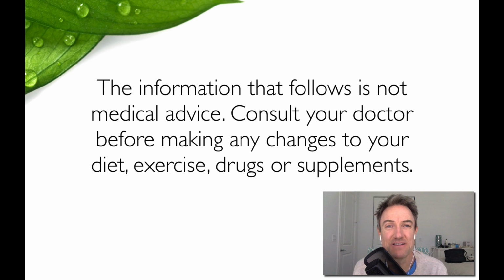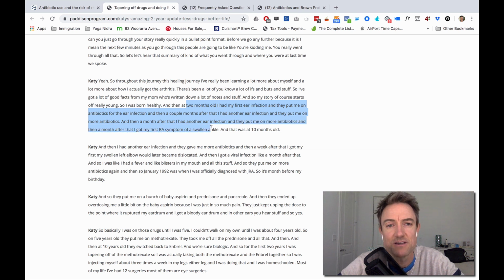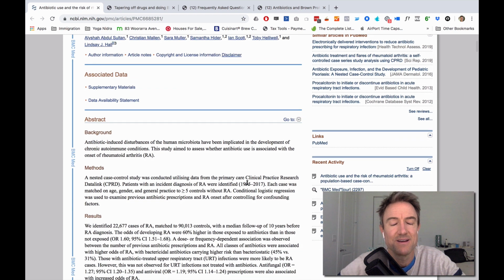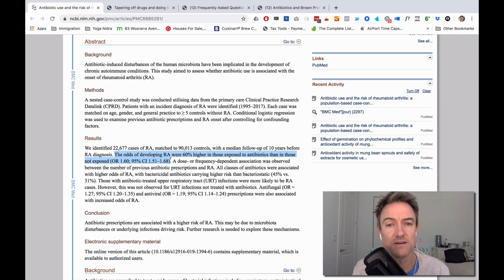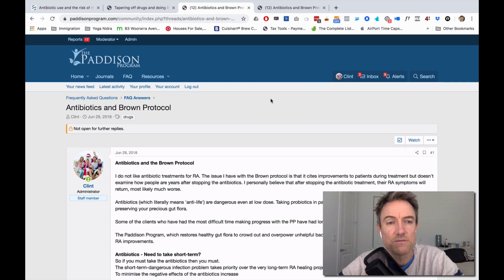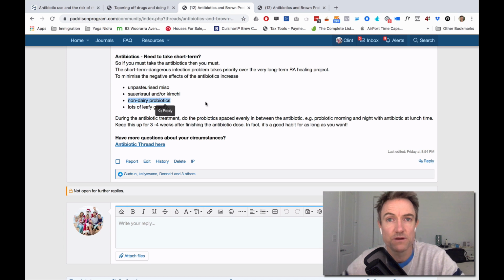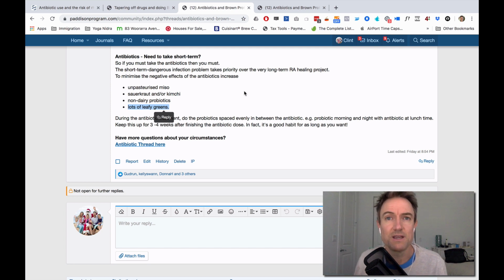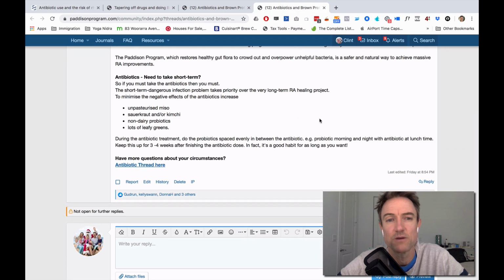Antibiotic Use - The Undeniable Connection With Rheumatoid Arthritis